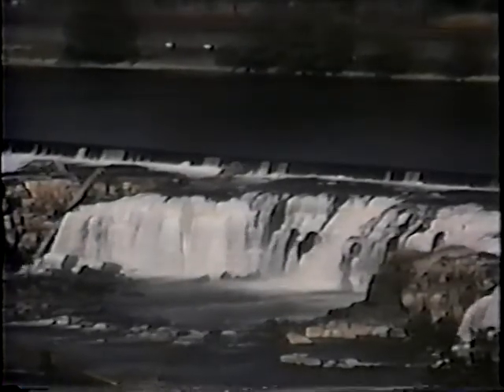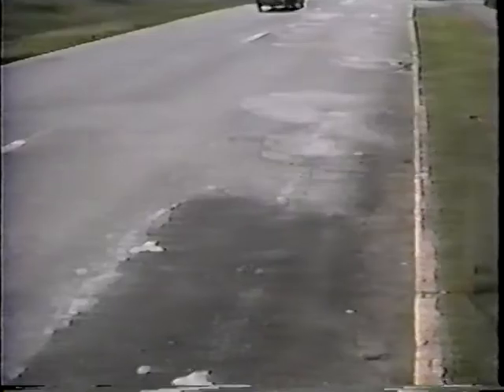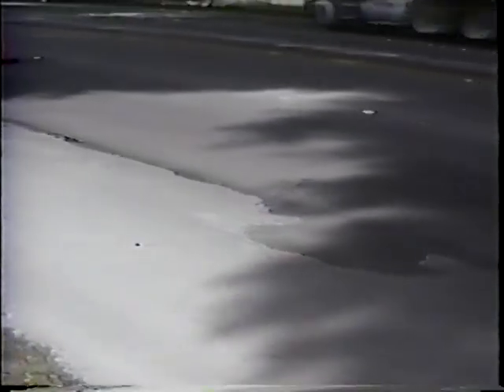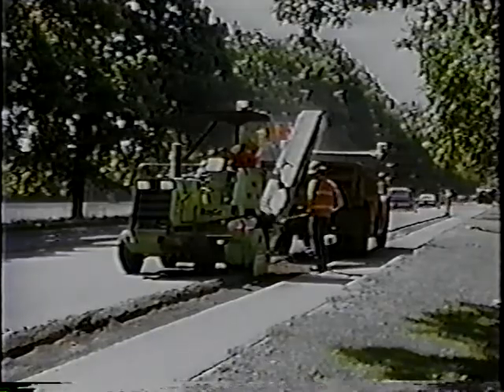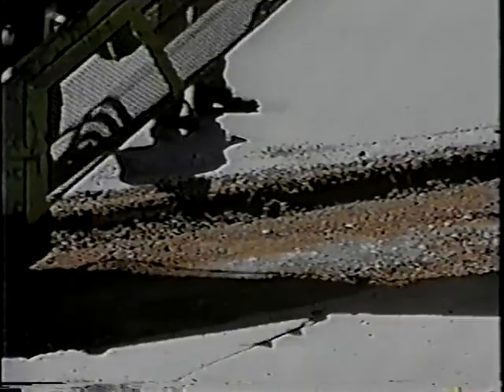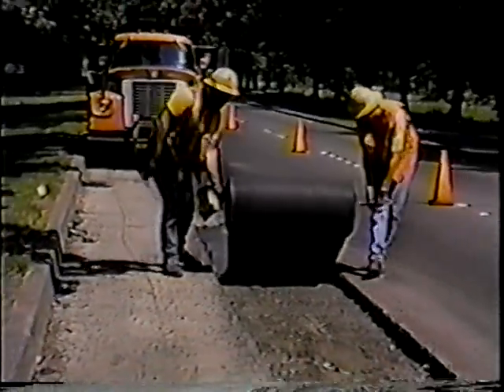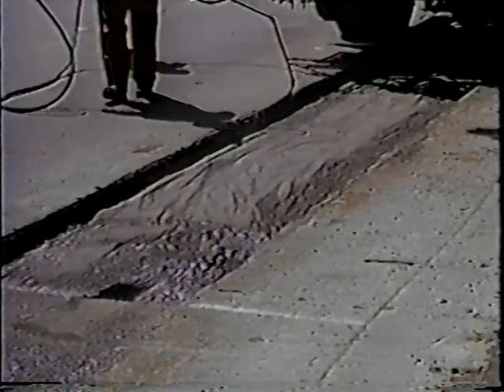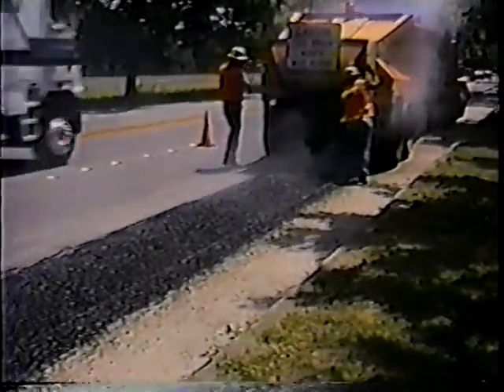Inlay Patching Using a Small Coldplaner: Small Cold Planer Inlay Patching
Inlay Patching Using a Small Coldplaner: Small Cold Planer Inlay Patching - Oregon Department of Transportation   - Video VH-154 - The district maintenance supervisor for Clackamas, Oregon narrates video footage showing typical pavement damage and several repair operations. Repair process shown include wheel path inlay patching, cold planing to remove distressed materials, laying geotextiles, and the placing and compaction of inlay material. The commentary is intended for supervisors and goes beyond the basics, highlighting techniques that result in excellent repairs and stating local preferences for materials, equipment and procedures.